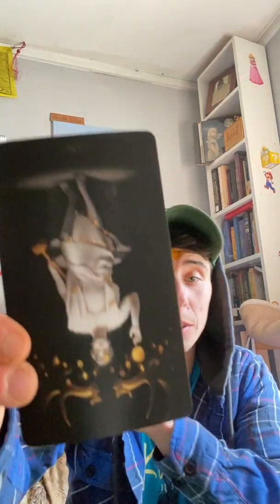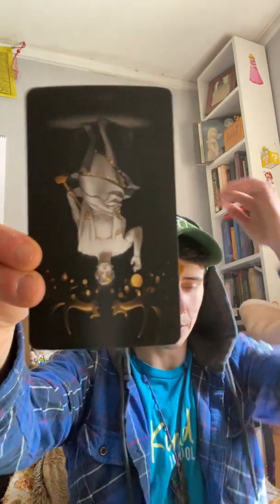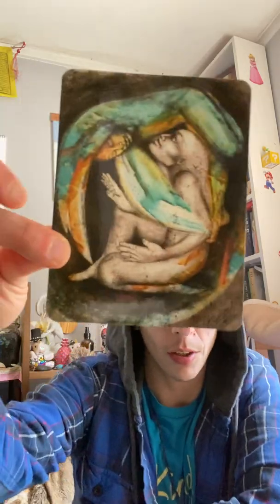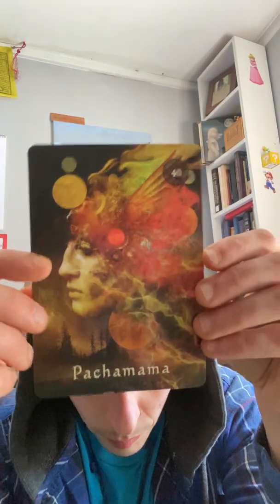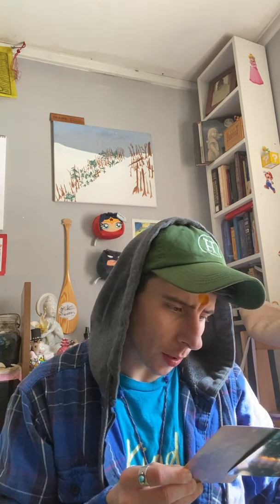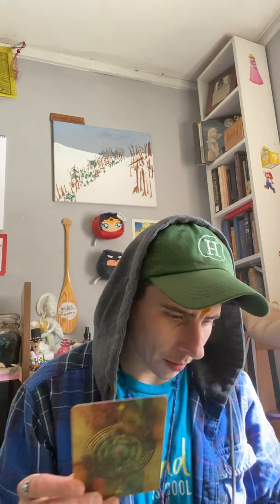☕Thurstea Thursday ☕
Hello Hello you beautiful Soul you! Thank you for joining me on this beautiful Thursday! Its truly transformative isn't it? Just as every day should be! I'm really digging the pick-a-pile style video as it allows for more diverse answers. Plus, who says that all three piles don't have something that may resonate right!? Alright! So let us jump in Right!? At the beginning of each pile I talk about the herbs within the Teas and some of the things they are good for. Cause who doesn't want to take their health in their own hands.
🕕Time Stamps🕕
1.) 2:16
2.) 8:53
3.) 20:46

Thank you for joining me on this Thurstea Thursday where we share sacred space with the divine, ourselves, and with each other with a little Tea and a little Tarot.